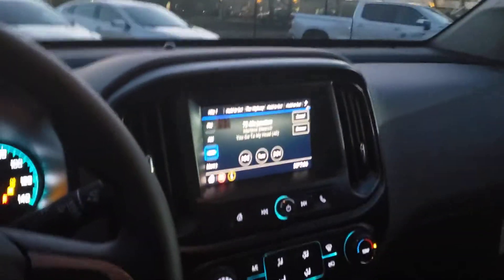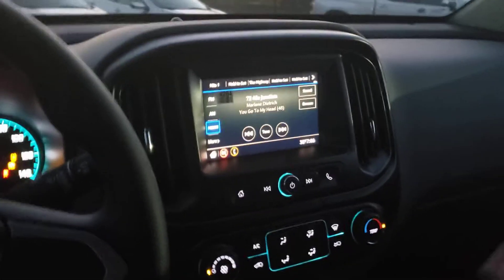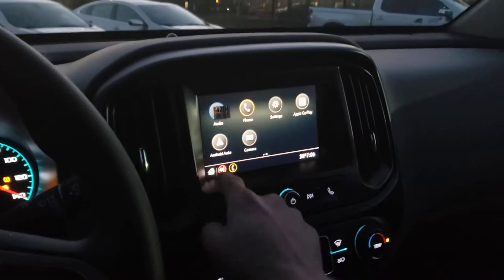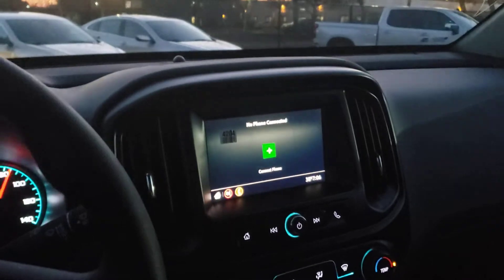2021 Chevrolet Colorado WT Interior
Check out the reliable, rugged & capable new 2021 Chevrolet Colorado WT in Satin Steel Metallic, running the Naturally Aspirated 3.6L Direct Injection Double-Overhead-Cam LGZ V6 with Variable Valve Timing & Active Fuel Management Technology, paired to an 8-speed Automatic Transmission. This vehicle is loaded with features including:
• Work Truck Convenience Package
• Automatic locking rear differential
• Trailering Package
• Interior Protection Package
• Front and rear splash guards
• Custom Special Edition
• Integrated trailer brake controller